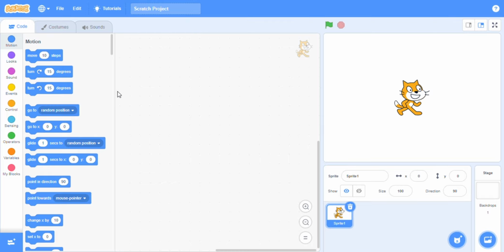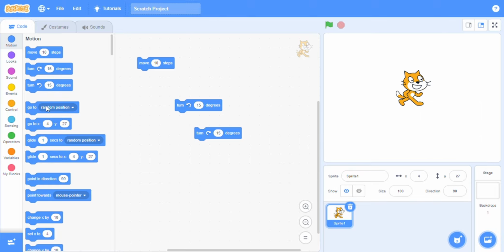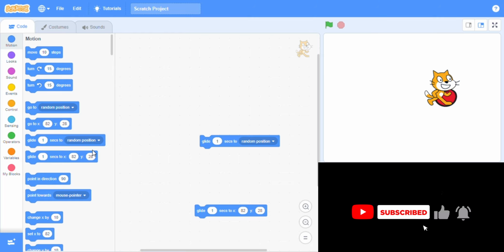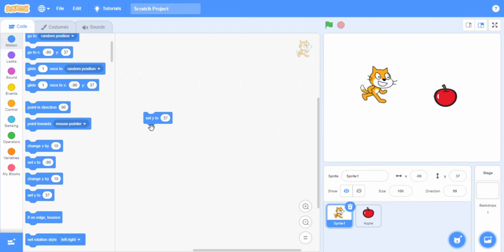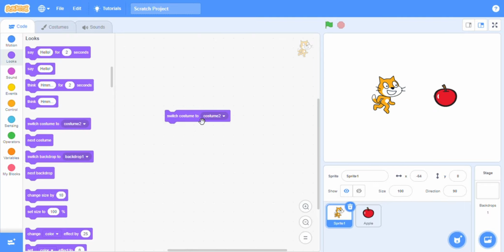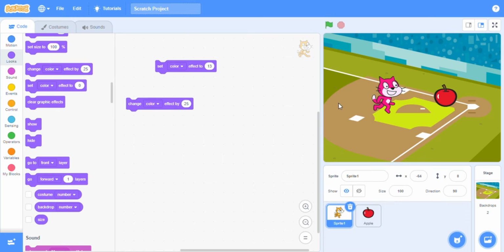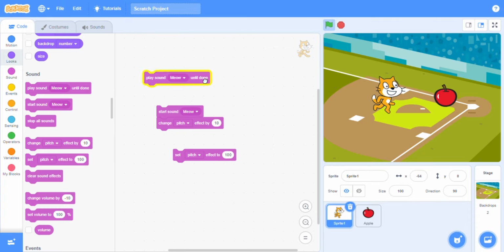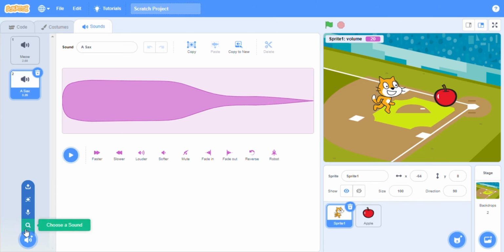Tutorial on how to import your own sound in scratch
I will teach you how import your own sound in scratch